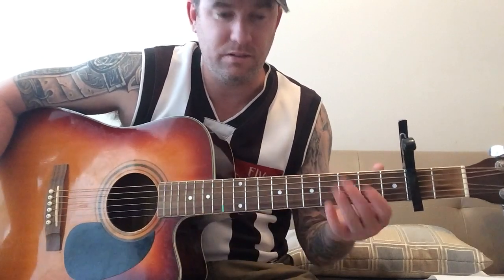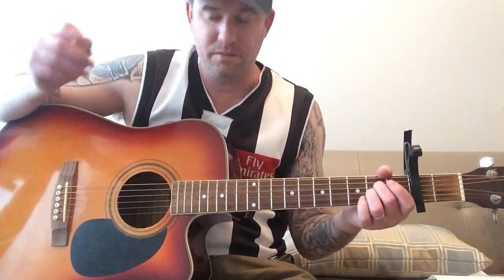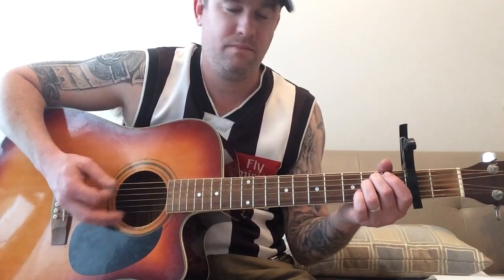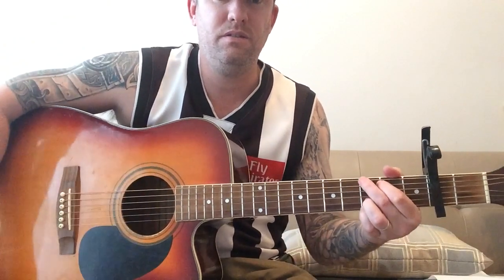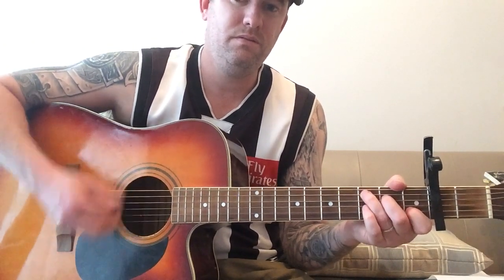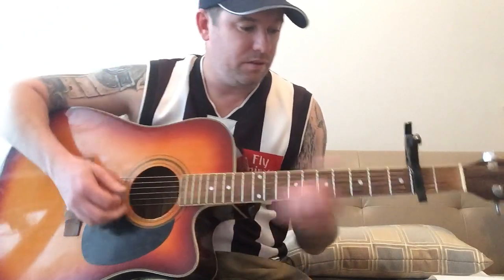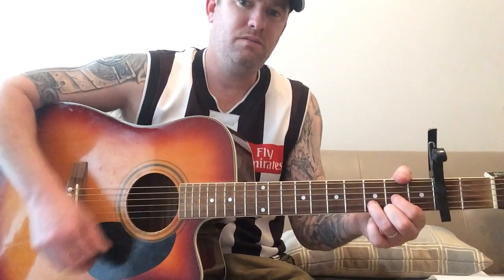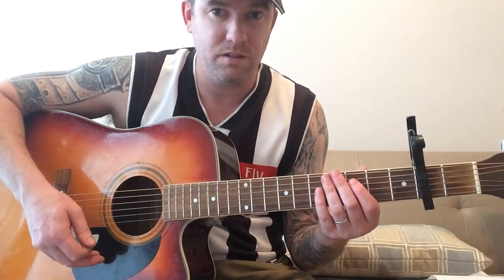Hi Richard Marx Hazard acoustic lesson easy and fun